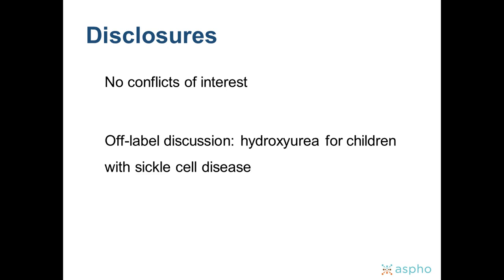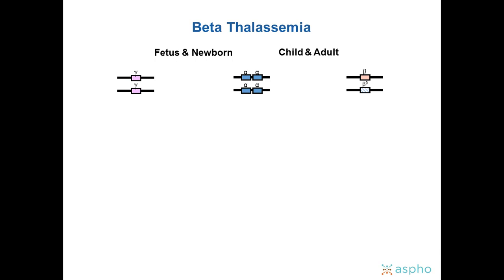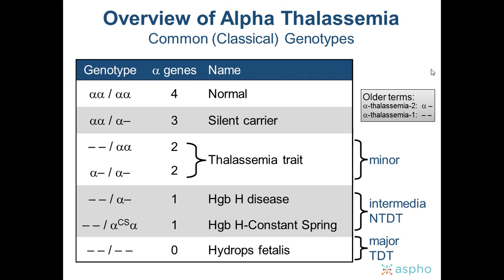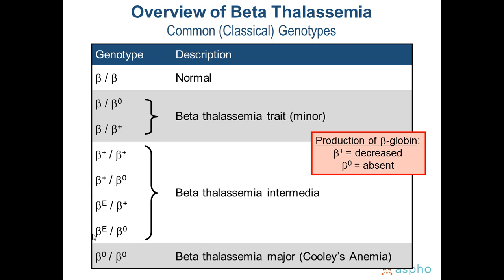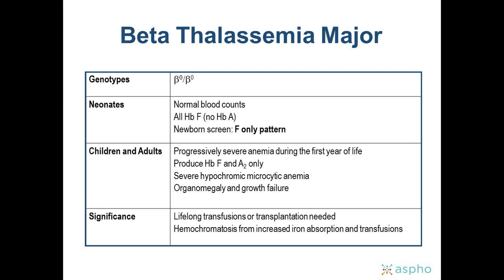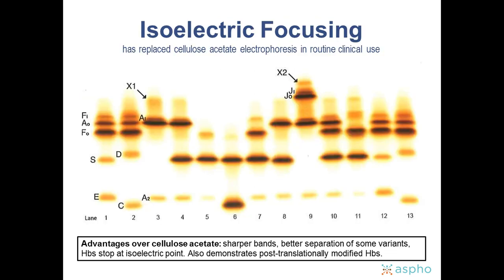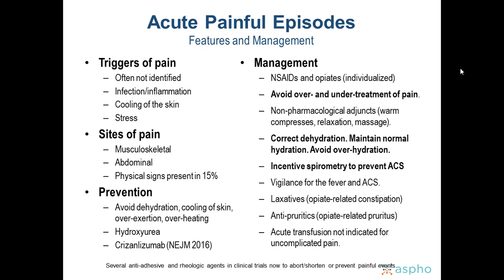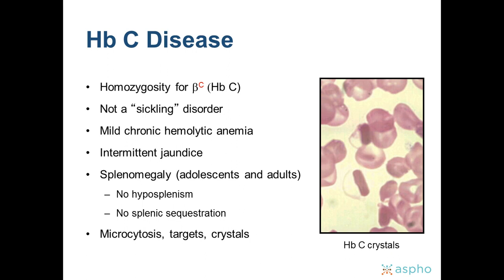Hemoglobinopathies - American society of Pediatric Hematology oncology 2017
ASPHO 2017